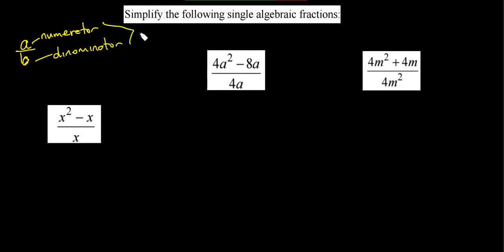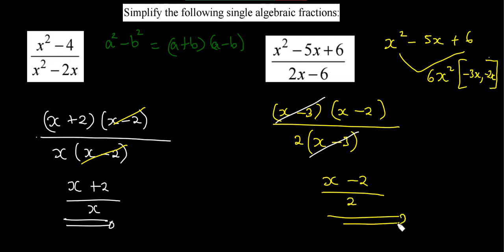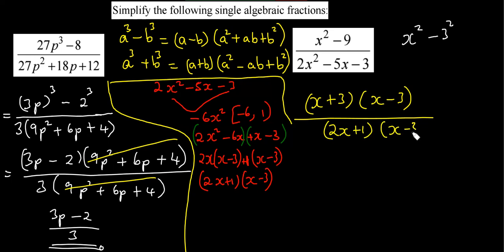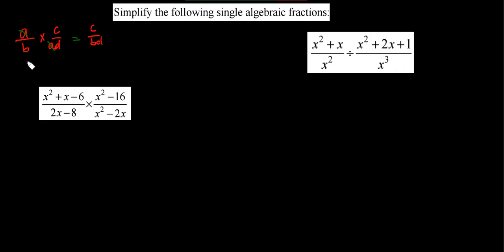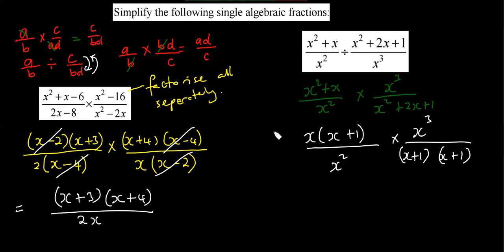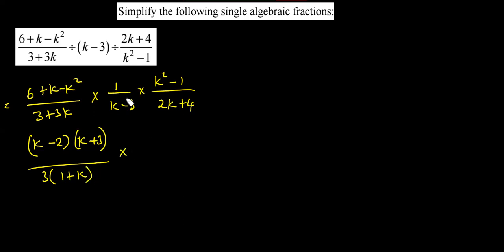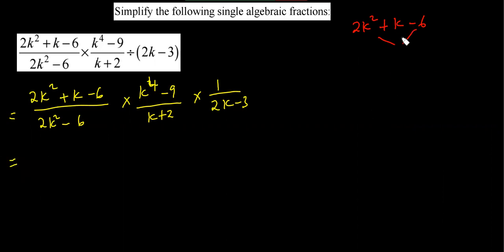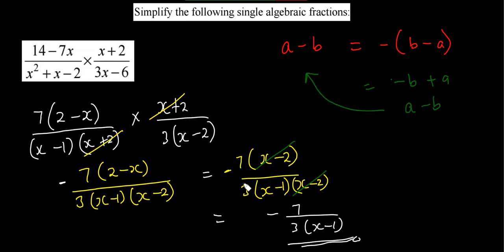Grade 10 Algebraic fractions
simplifying algebraic expressions including multiplication and division of fractions.